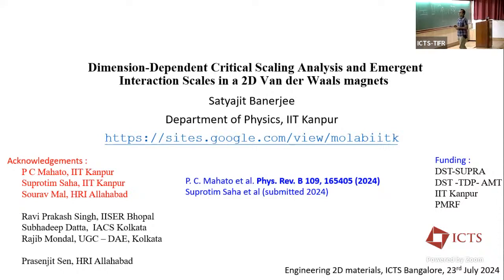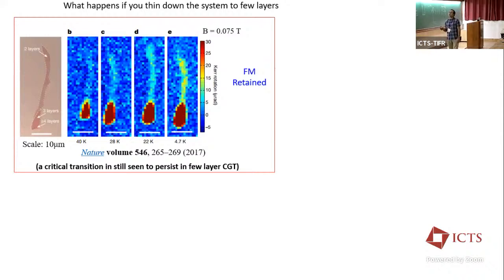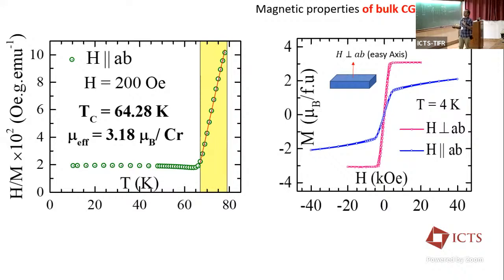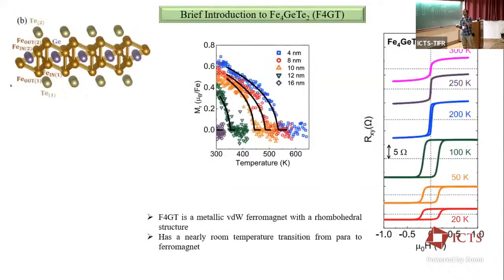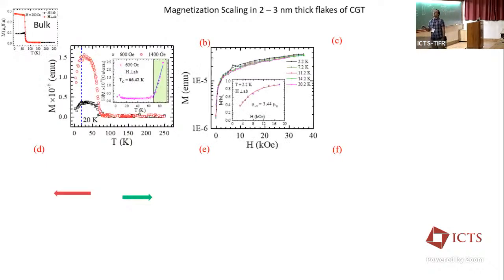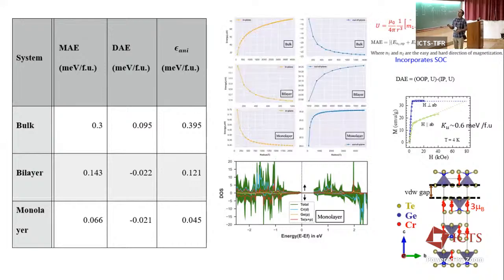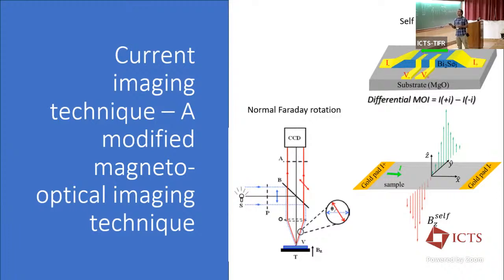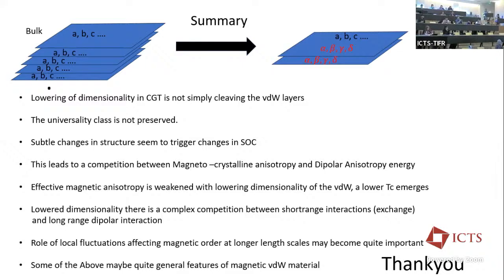Dimension-Dependent Critical Scaling Analysis and Emergent Interaction Scale... by Satyajit Banerjee